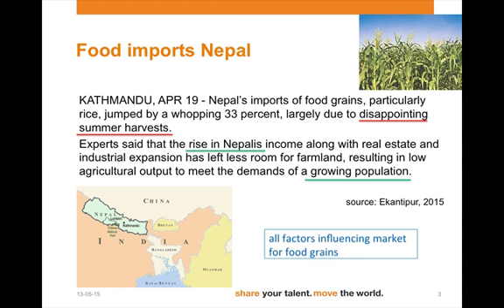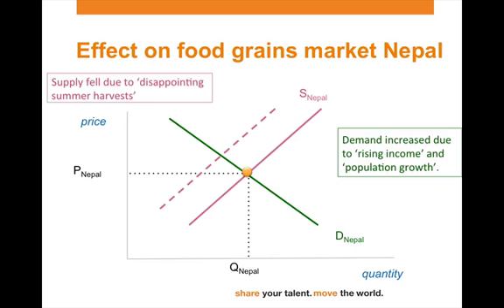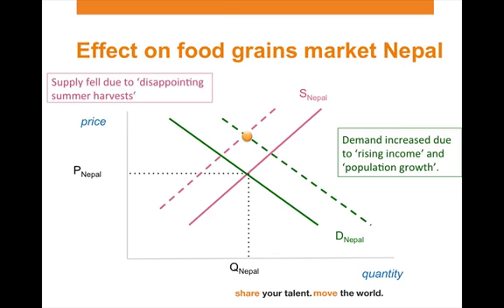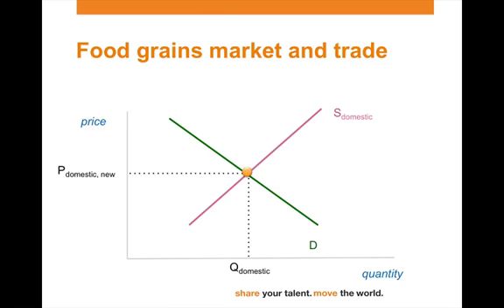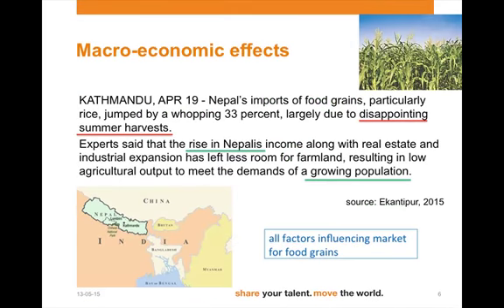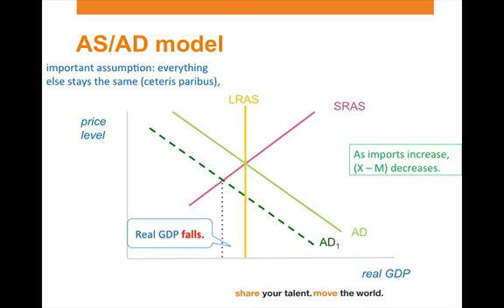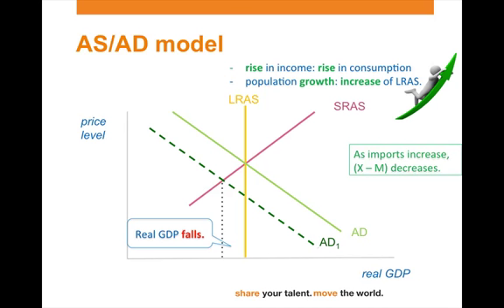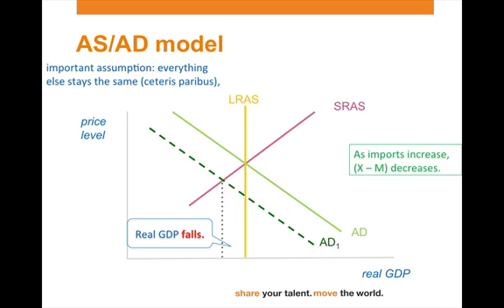48 trade in practise